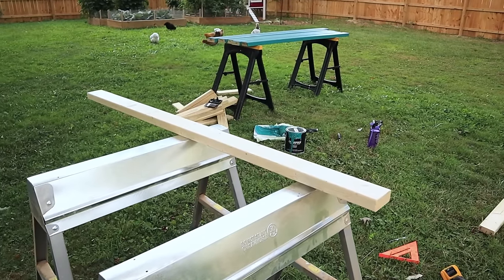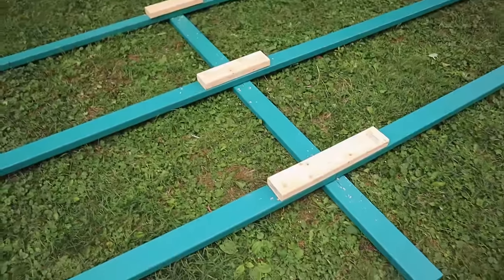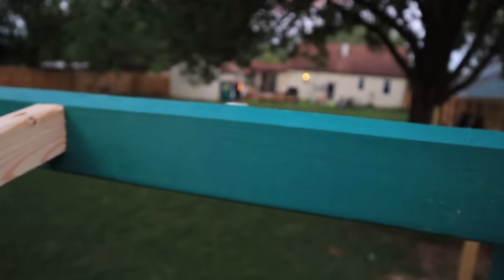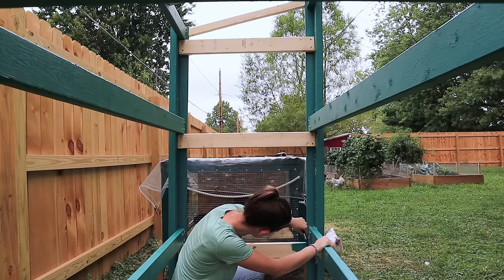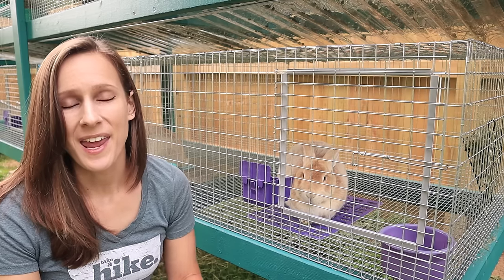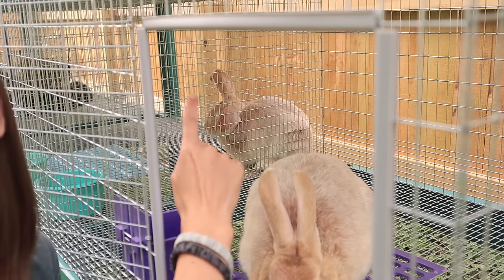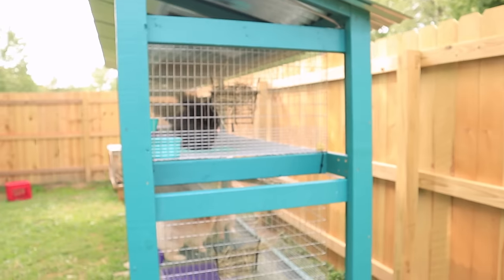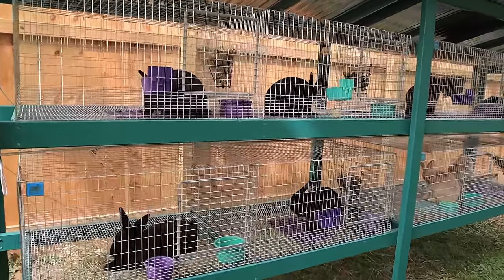Rabbit hutch remodel/build with KW Cages (silver fox and creme d'argent meat rabbits)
I have been dying to share this with you guys. Finally, my brand new hutch is up and functioning! Follow along to see how I built it.

Rope LED's (I needed four 16ft ropes)
EZ Floor Resting Mats
Twist-on Water Bowls (I use 26oz)
Locking Coop Cup Feeders

Paint color is Valspar Pine Forest

Most of my feeders are waterers have been bought from a local Michigan dealer called Gray's Cages. However, most of the things I have can also be bought from All Things Bunnies (online). They are both AMAZING to work with and I definitely recommend their business!

Intro: (0:00)
Lumber & painting: (0:14)
Assembling legs, front and back: (1:27)
Lifting and adding supports: (3:42)
Showing supports and roof: (4:18)
Finishing painting, supports, & cutting the roof: (7:22)
I'm getting tired: (8:36)
LED's and assembling KW Cages: (9:00)
Adding a roof: (10:00)
Making the poop slides: (10:26)
The finished hutch: (10:56)
KW Cages: (11:29)
Gap left for box fans (AIRFLOW): (12:59)
Where does the poop go? (13:47)
Weatherizing: (15:05)
Future rainwater system: (15:52)
WINTERIZING: (16:13)
LED's: (16:29)
Wrap up: (17:59)
The hutch at night: (18:19)